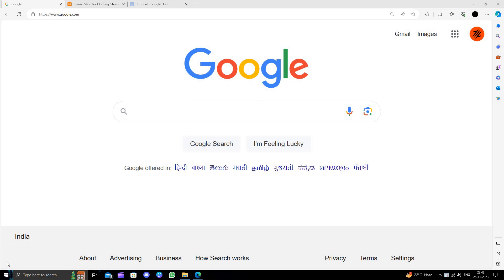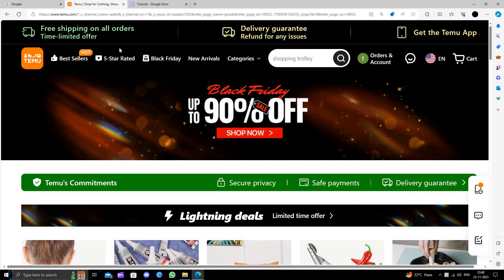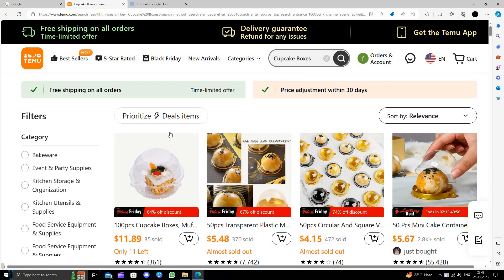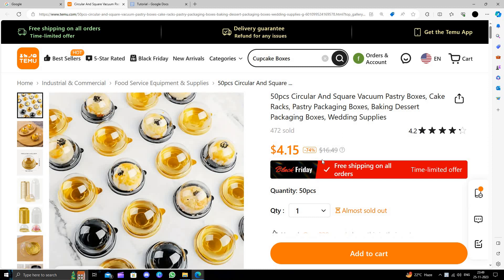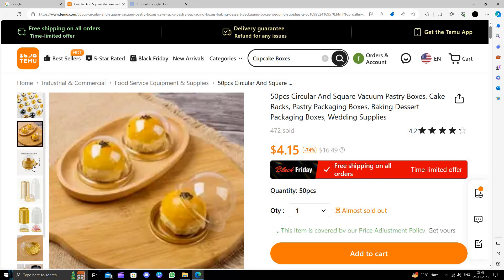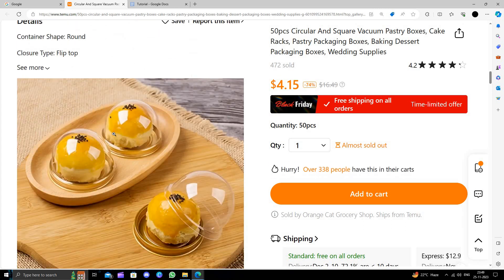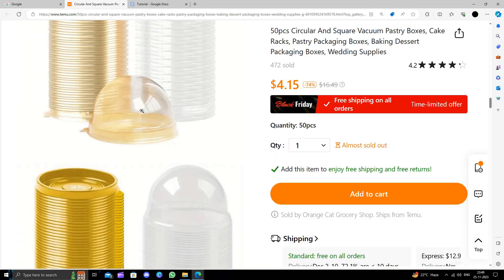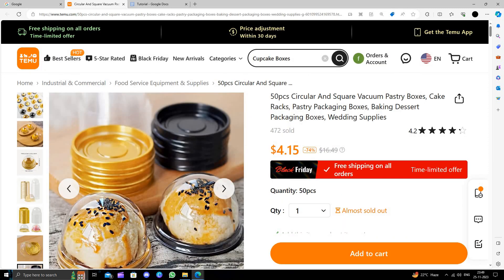✅ How To Buy Cupcake Boxes on TEMU Extremely Cheap (Full Guide)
Box up your sweetness with savings! Dive into our comprehensive guide on buying cupcake boxes on TEMU at unbelievably low prices. Whether you're a baker, a party planner, or just want a convenient and budget-friendly solution, this video covers it all. Upgrade your cupcake presentation game with budget-friendly and stylish cupcake boxes.

Key Highlights:
🧁 Discover budget-friendly cupcake box options on TEMU
🛍️ Full guide on securing the best deals for every type of box
💡 Tips and tricks for a cost-effective and eye-catching presentation upgrade

Don't miss out on the ultimate guide to affordable cupcake boxes on TEMU! Have questions?